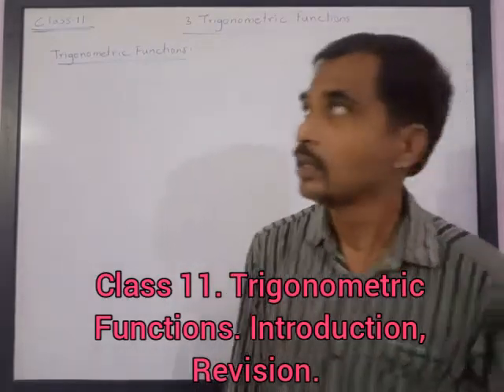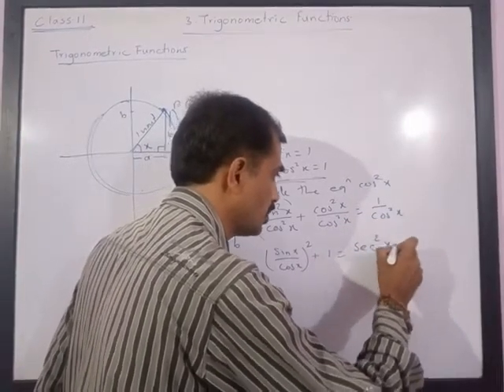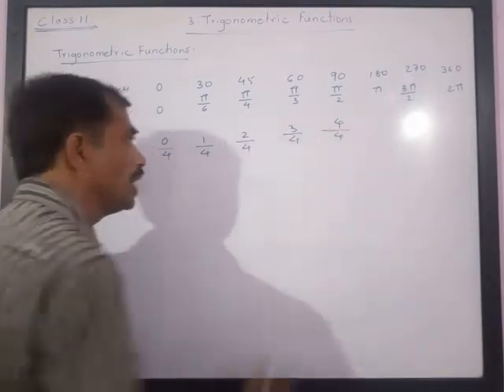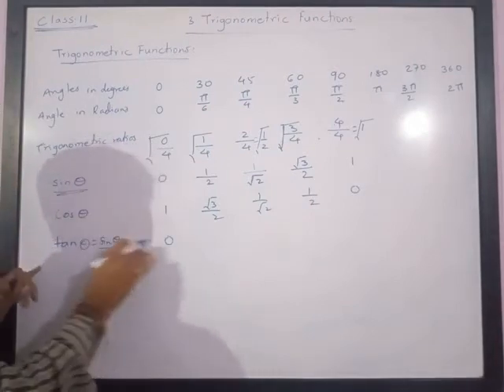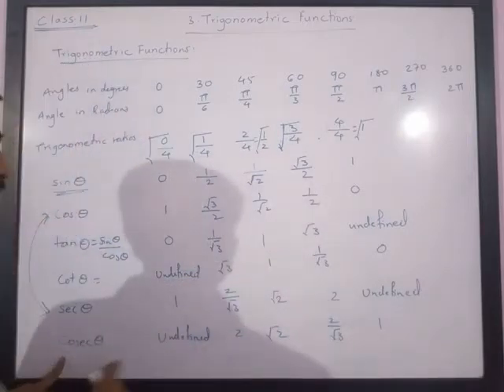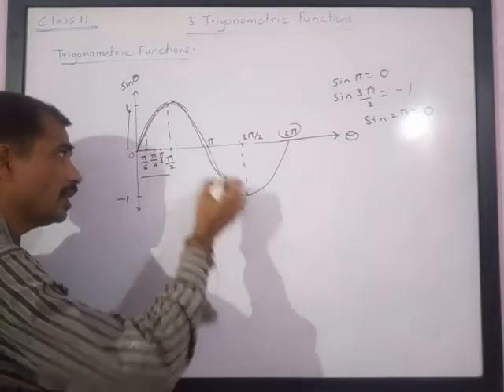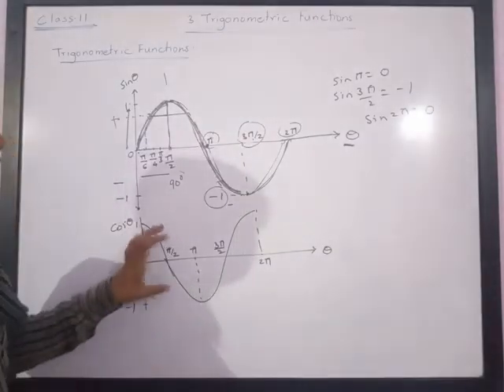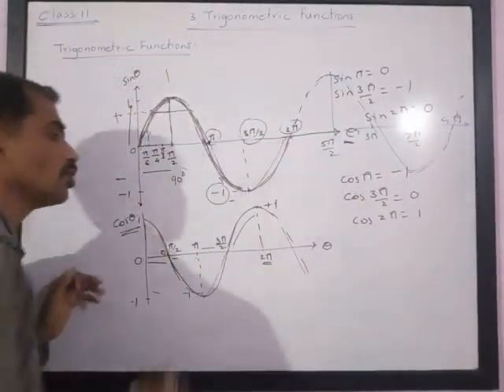Class 11. Trigonometric Functions. Introduction, Revision.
Introduction, Revision.